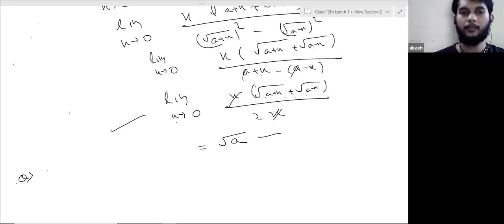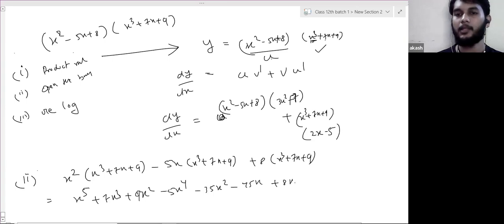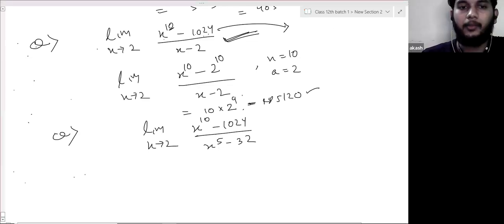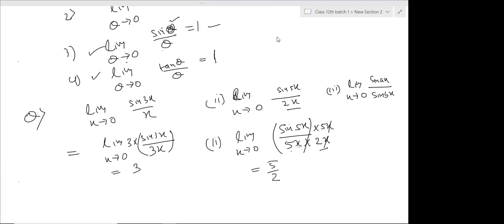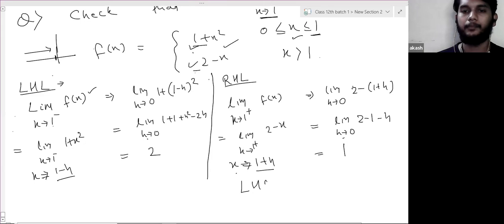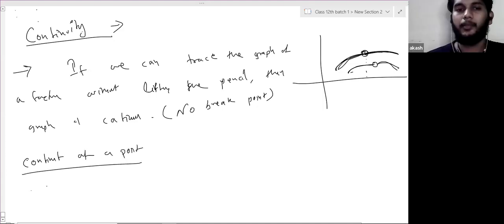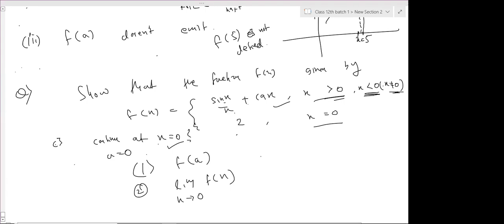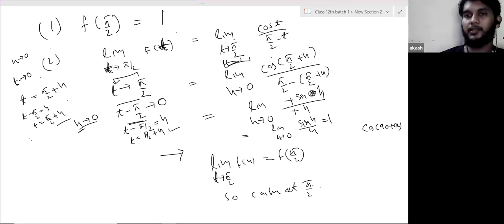Learnivio | Limits Questions | Continuity And Differentiability | Lect 8 | 12th MEC | 01-08-2022